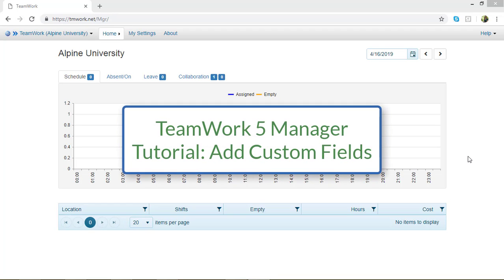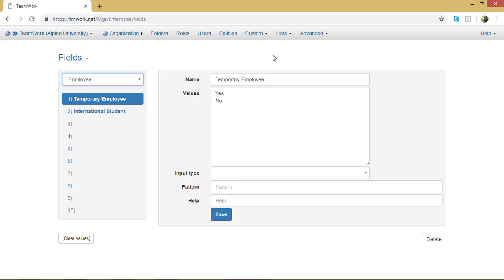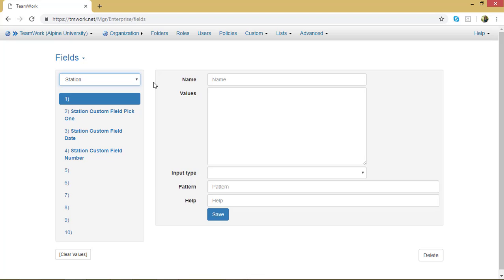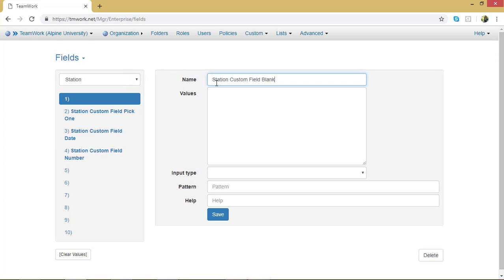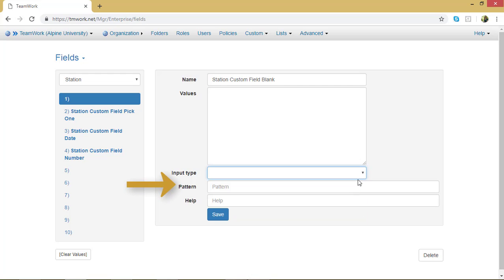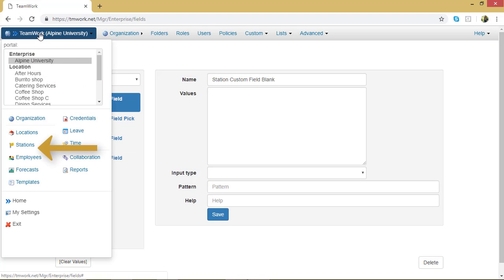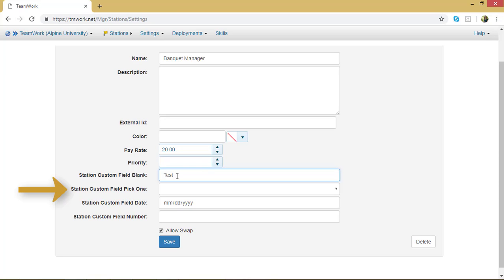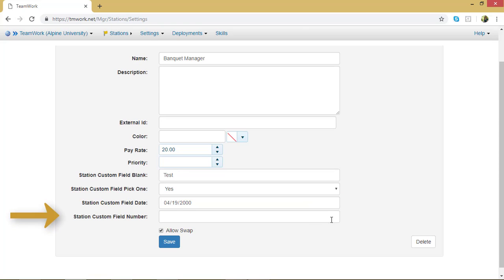TeamWork 5 Manager Tutorial: How to Add Custom Fields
In TeamWork 5, custom fields are settings categories you create for employees, stations, and more. To learn how to add a custom field, follow along with this video.